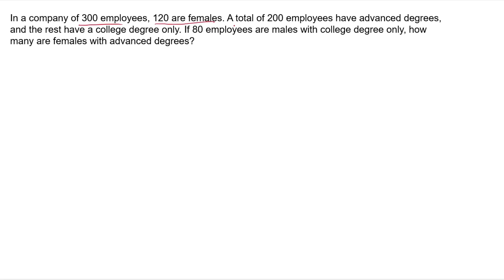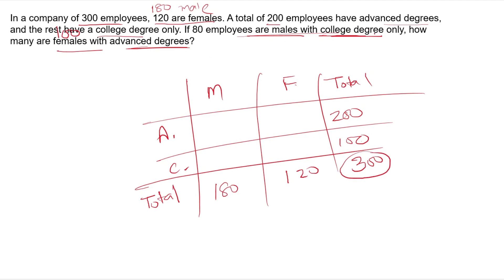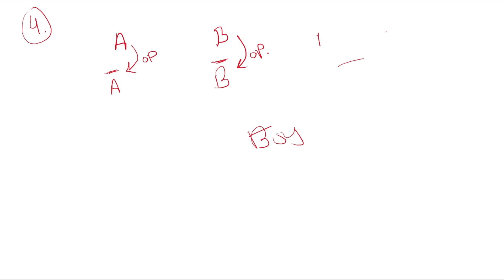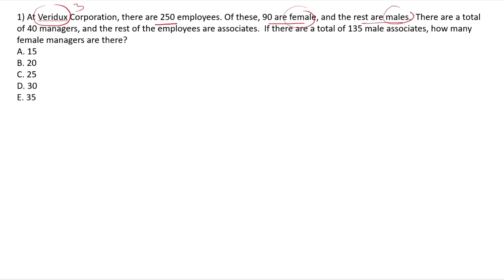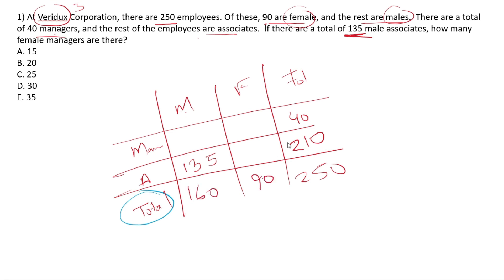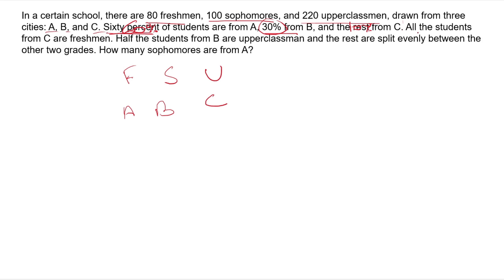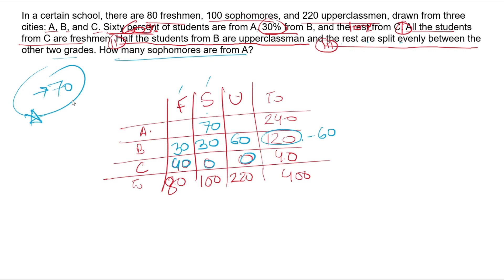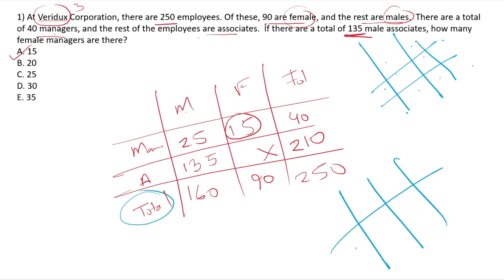Overlapping Set Part 3 (last) for BUP FBS & DU IBA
🚀 Unlock the secret to scoring 1 mark in just 10 seconds with our exclusive trick for Overlapping Sets - a breeze for BUP FBS and DU IBA admission tests! 🎓 Whether you're preparing for SAT, GRE, or GMAT, this video is your golden ticket to mastering this easy yet crucial topic.

This is the 3rd video of this topic, and the last. This includes the double matrix method or the box method of Set math.

🧠 In this concise tutorial, we break down the complexities of Overlapping Sets, providing you with a fail-proof strategy to tackle questions effortlessly. Elevate your aptitude skills with our time-saving Trick that's sure to boost your confidence in any competitive exam.

🔥 Join our dedicated Facebook group for additional support and connect with like-minded individuals on the same journey. Got questions? Feel free to drop me a message on Facebook for personalized assistance.

📌 Don't miss out on acing your admissions test - hit play now and conquer Overlapping Sets like a pro! 🎥💯